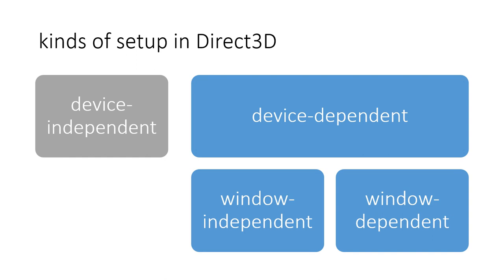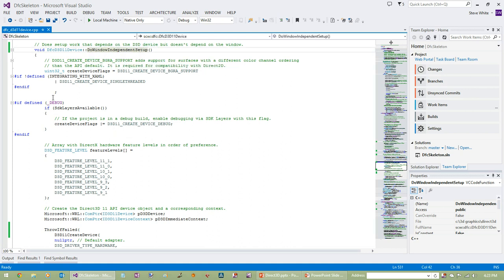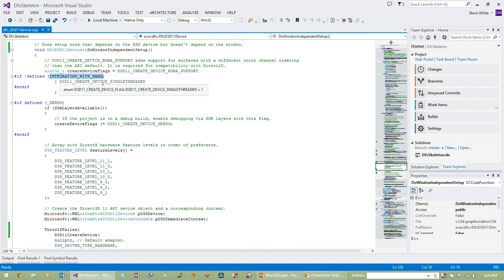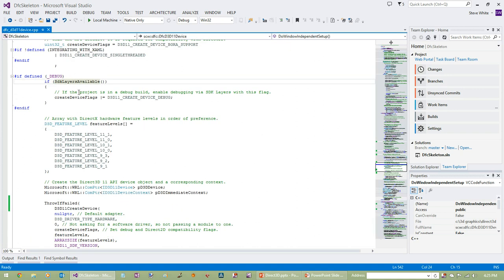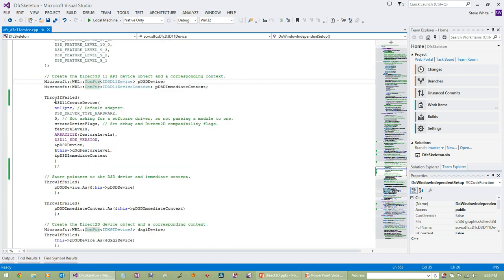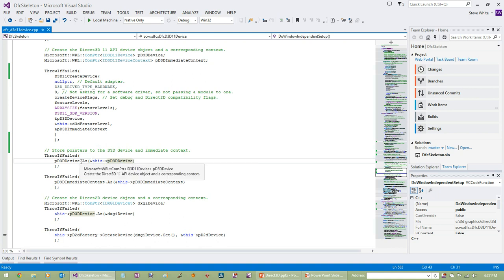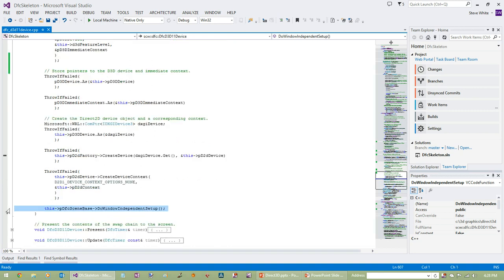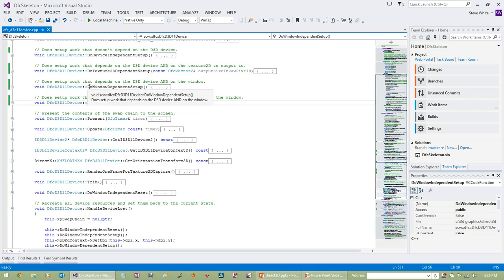Programming/01 D3D setup/02 Window-independent setup